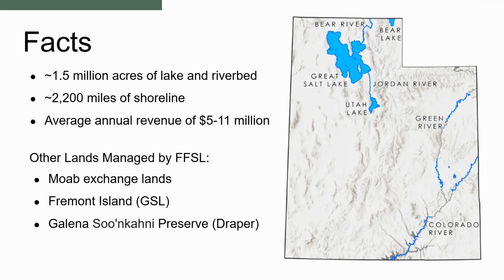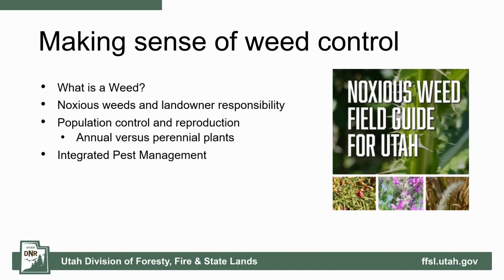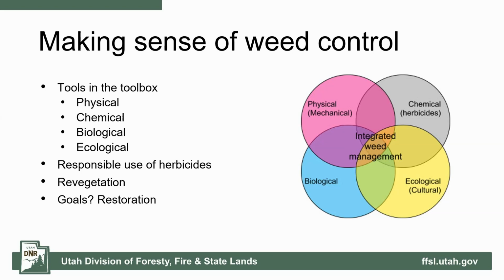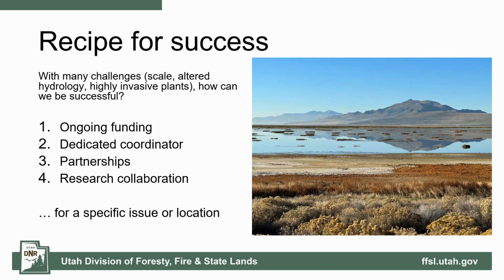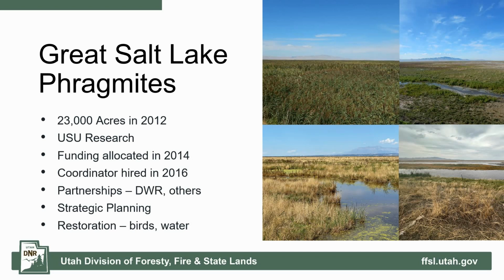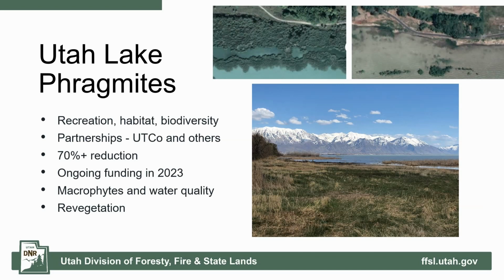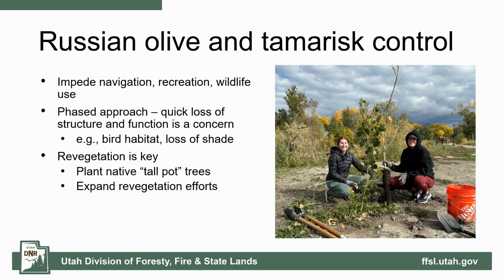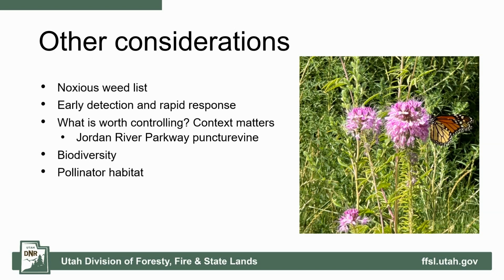Managing Wetland Vegetation of Utah Lake, Jordan River & Great Salt Lake (2023 Watershed Symposium)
Presented at the 17th Annual Salt Lake County Watershed Symposium, November 15-16, 2023. Division of Forestry, Fire and State Lands manages Utah’s sovereign lands, which include the wetlands of Utah Lake and Great Salt Lake and the bed of the Jordan River. This presentation will cover how the Sovereign Lands team controls invasive species and restores native vegetation in these critical wetland and riparian areas.

Presented by:
Keith Hambrecht (Utah Division of Forestry, Fire and State Lands)
Rae Robinson (Utah Division of Forestry, Fire and State Lands and Jordan River Commission)